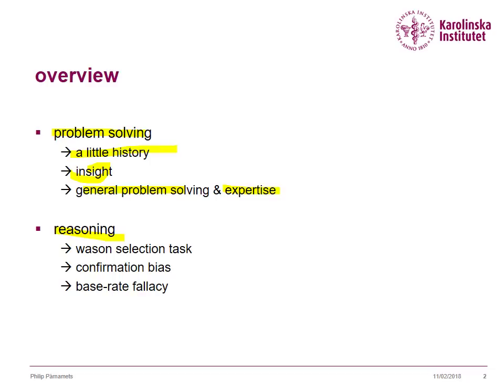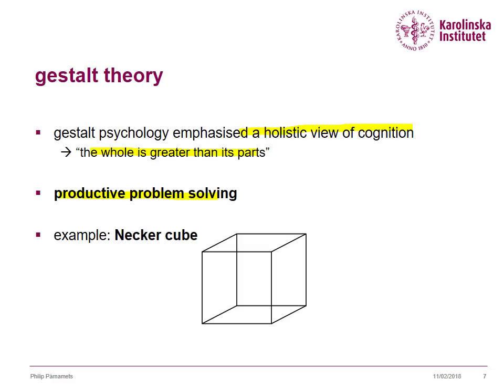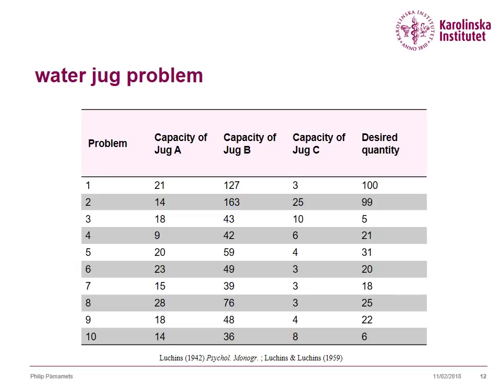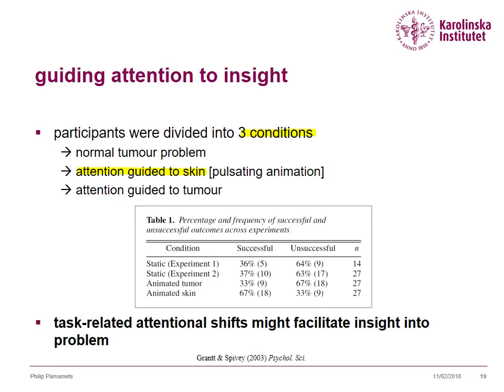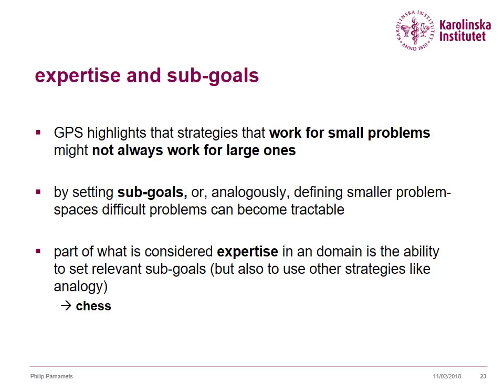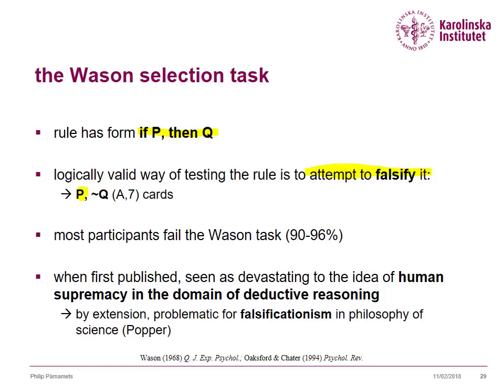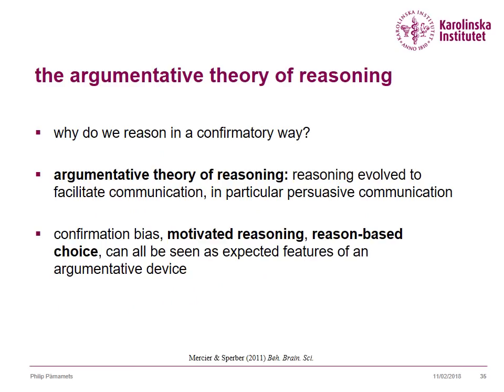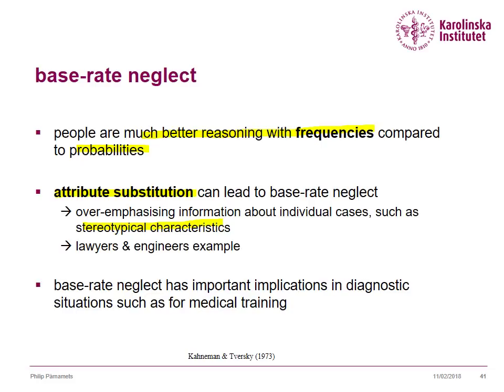Problem Solving and Reasoning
Lecture on Problem Solving and Reasoning for KI Kognitionskurs